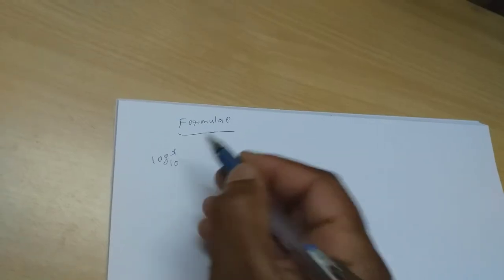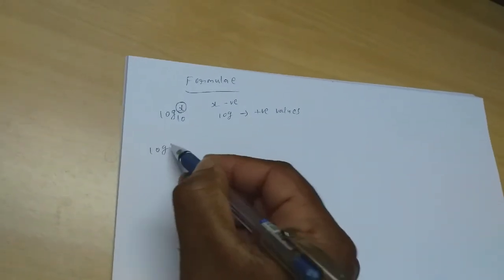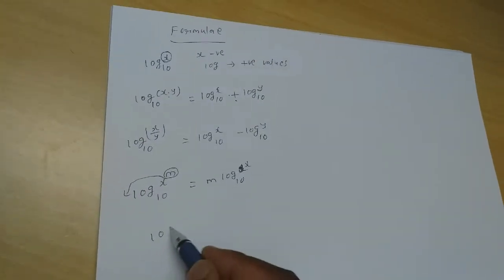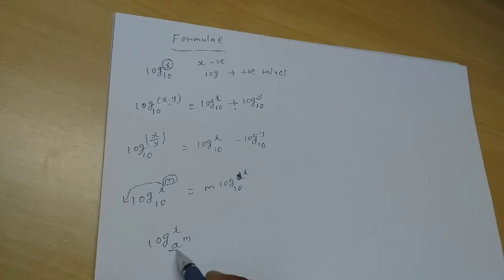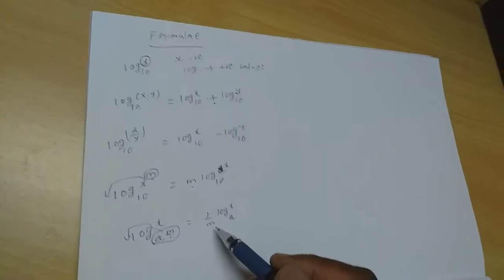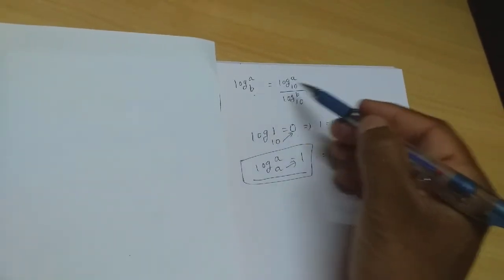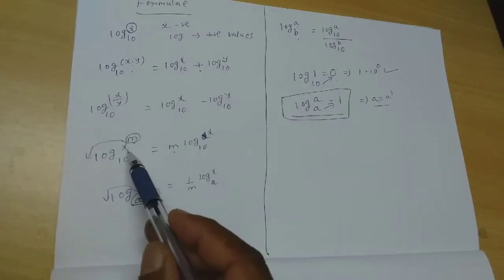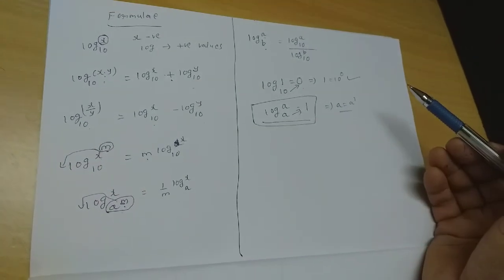Logarithm A Level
Logarithm Introduction